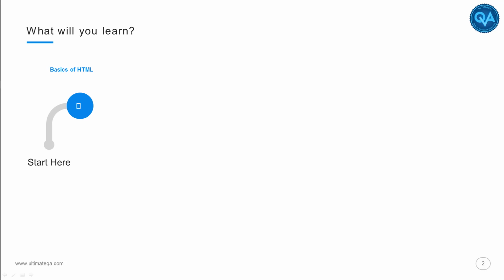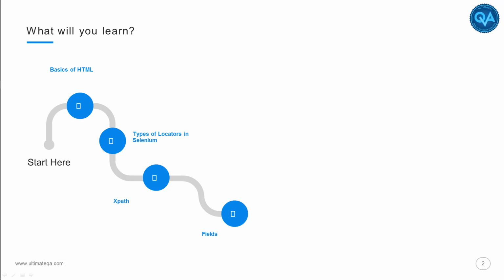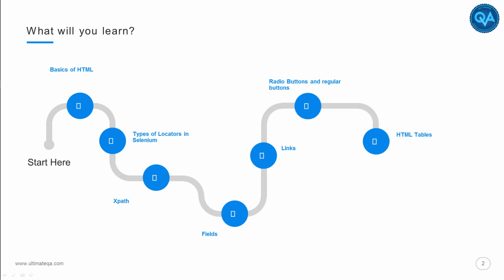Web Elements (Free Course 2018) - Introduction to Element Identification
This is a free course that teaches you everything about web elements and element locators particular operations web elements like browser, page link, edit box, button, check box, radio button, WebTabe, Frame, and others.

This course teaches element locators for recognizing web elements in Selenium webdriver. These locators are the ID, name, ClassName, LinkText, PartialLinkText, TagName, cssSelector, and XPath locators.

Enroll to this course for free!

In this video, you will learn the introduction to element identification. ou will also learn the page object model, DRY principle, and the YAGNI principle. Furthermore, you will learn how to write an entire framework while learning how to properly identify elements using the latest technologies. Get all of the latest Selenium Webdriver tips and tricks.